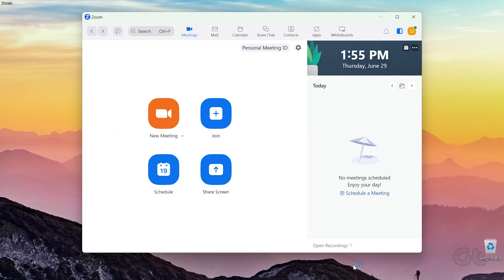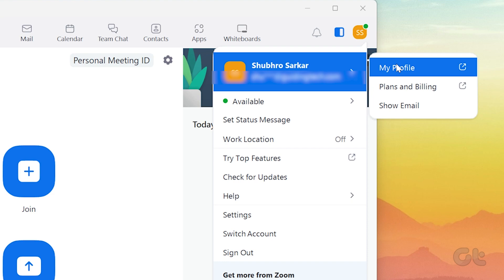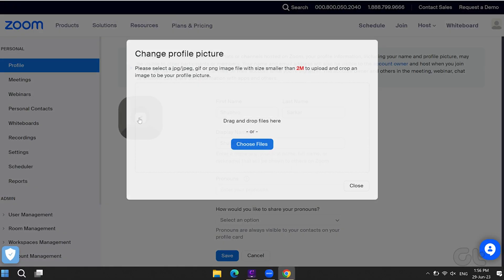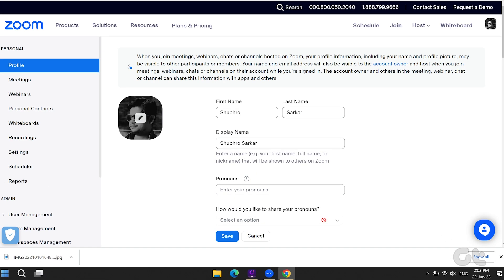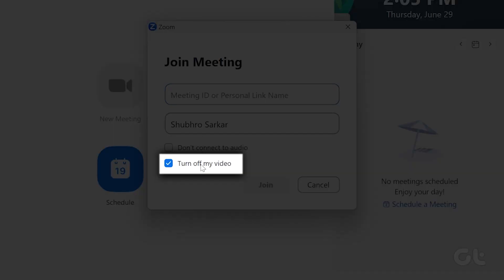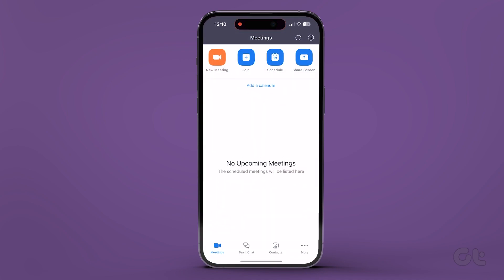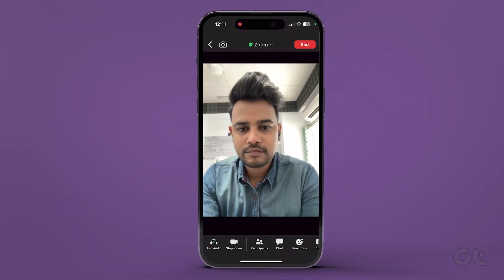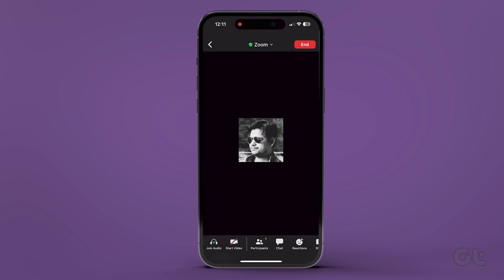How to Show Profile Picture Instead of Video in Zoom Meeting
When it comes to video conferencing apps, Zoom remains one of the most popular ones out there. However, not everyone is comfortable sharing a video unless required. If you'd rather have a profile picture showing in place of your video, here's how to do that in Zoom.